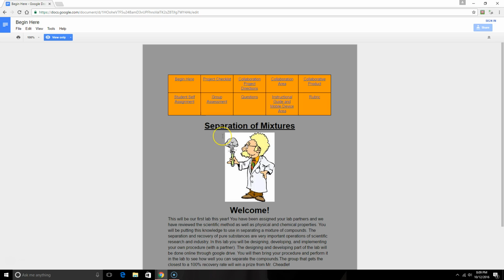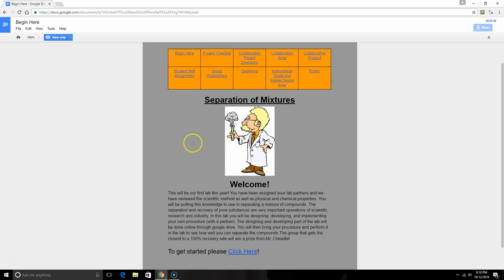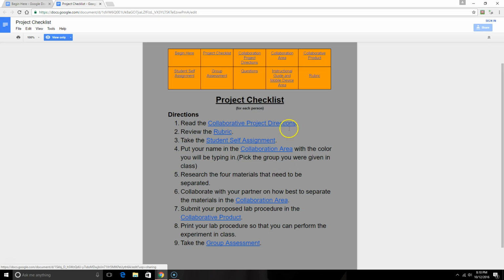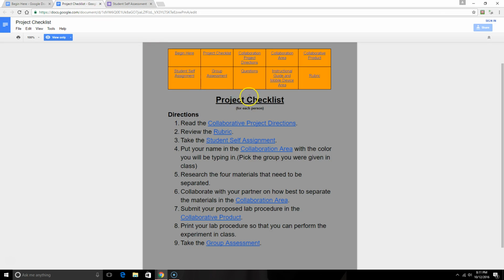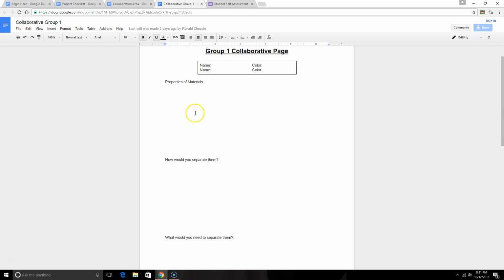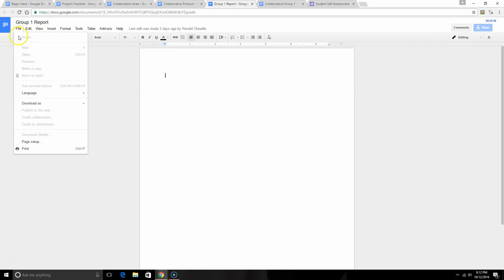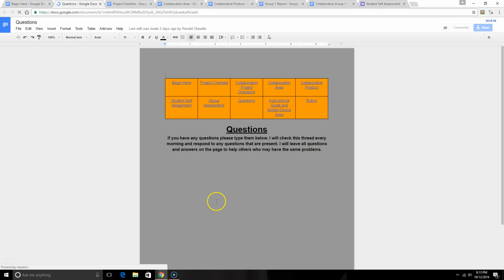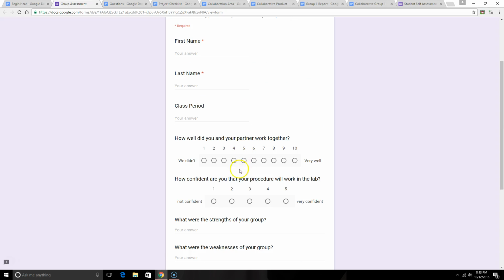Ron's Online Collaborative Project Screencast